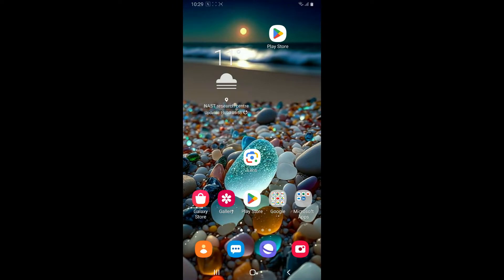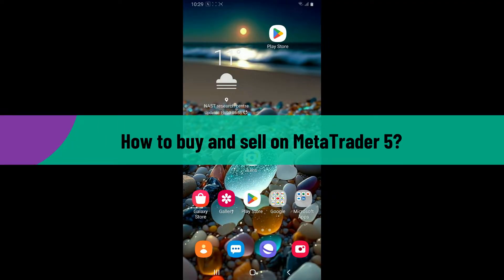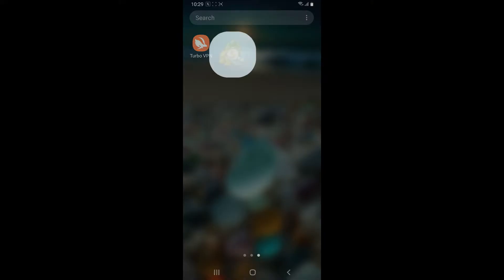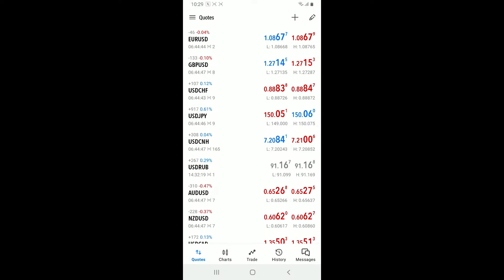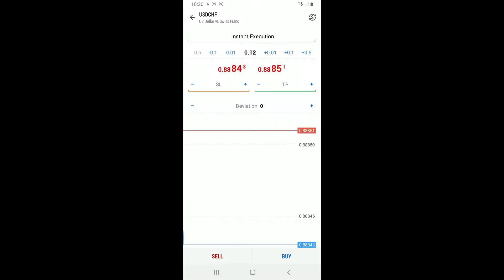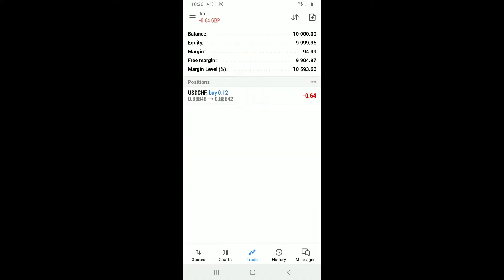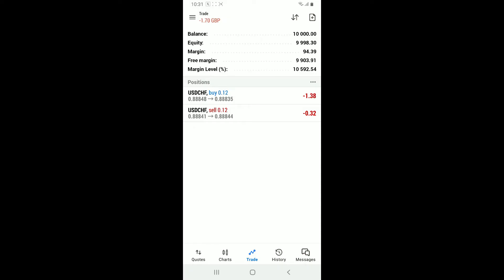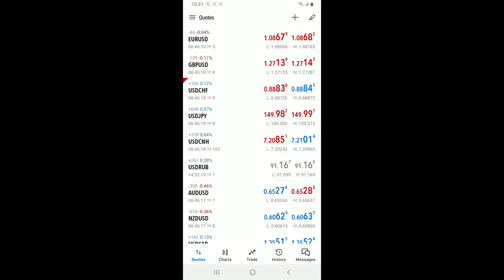How to Buy & Sell on MetaTrader 5 2024?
In this informative video, we delve into the world of trading on MetaTrader 5, a powerful platform widely used by traders worldwide. Whether you're a novice or an experienced trader, understanding the ins and outs of buying and selling on MetaTrader 5 is essential for success in the financial markets. We'll explore the key features, tools, and strategies you need to know to make informed decisions and execute trades efficiently. From navigating the interface to utilizing advanced trading functions, this video provides invaluable insights to help you harness the full potential of MetaTrader 5 for your trading endeavors.